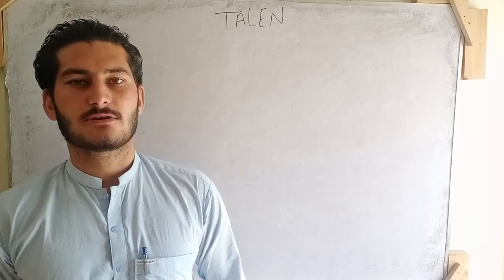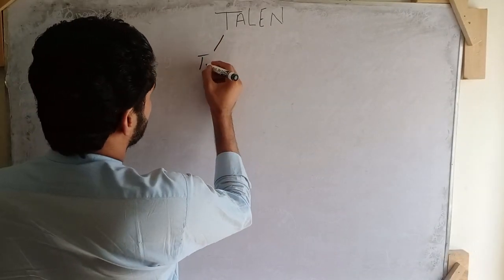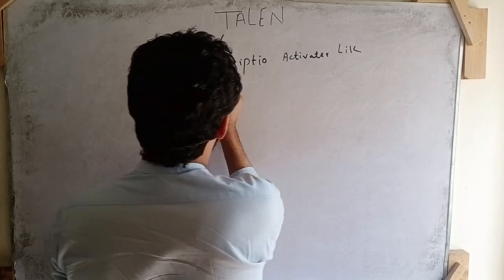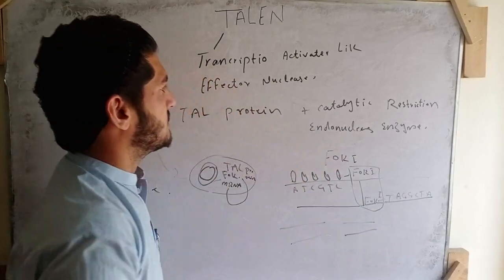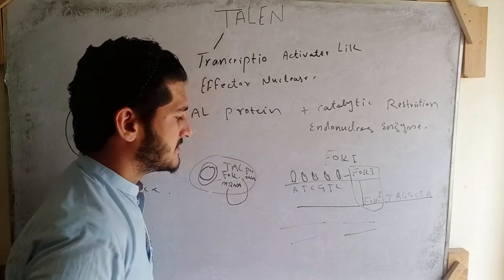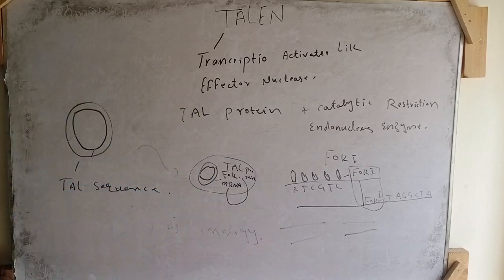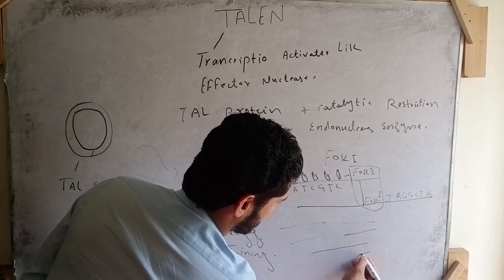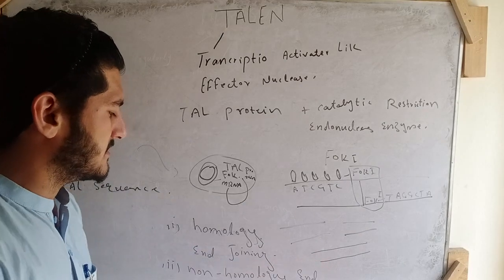TALEN genome editing teachnology explain by undefined learning in simple way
genome editing,
gene editing,editing,
genome engineering,
targeted genome editing,
genome medicine,
genetic editing,
zinc finger nucleases genome editing,
genome,
talens gene editing,
talens genome editing,
crispr genome editing,
gene editing tool,
crispr cas9 genome editing system,
zinc finger gene editing,
talen gene editing,
gene editing nuclease,
gene editing using zfns,
crispr mediated gene editing,
gene editing with talens,
target specific gene editing tool